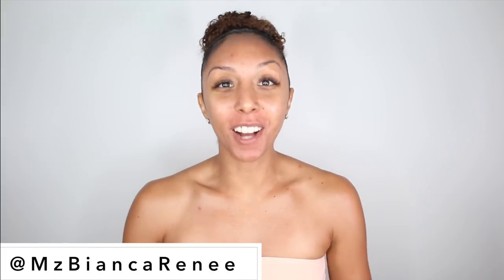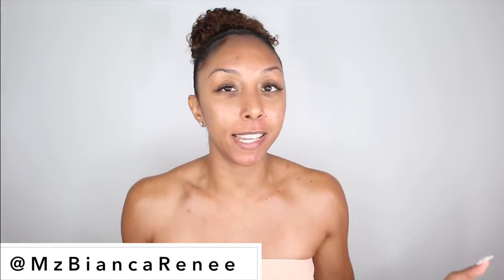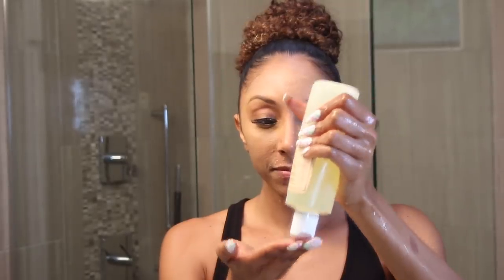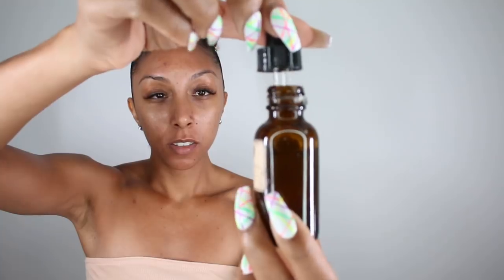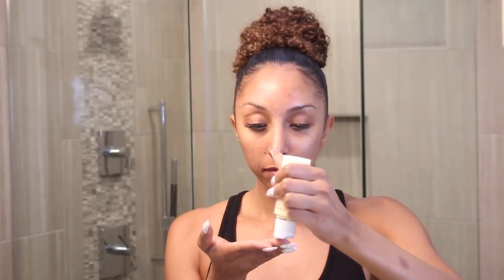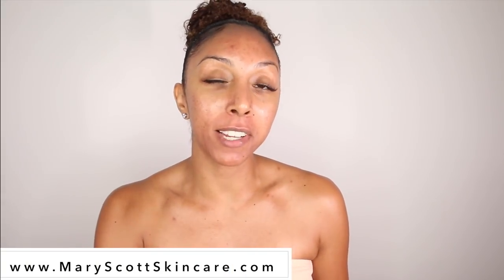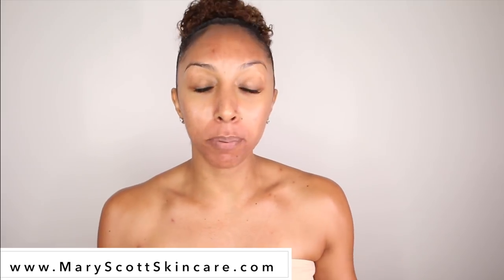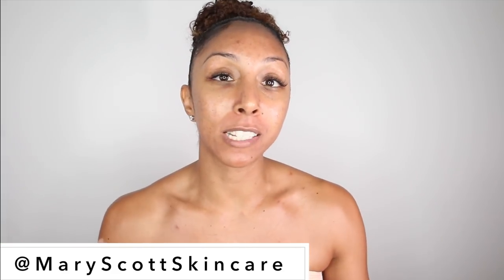My AMAZING Acne Skincare Update/ Routine! IceChallenge | BiancaReneeToday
WHAT ACNE!!?? Yes!!! My skin has gotten SO MUCH BETTER! All thanks to Mary Scott Skincare in Glendale California! I also want YOU to join my IceChallenge! If you are also dealing with acne, I want you to try icing your face every morning and every night. I have been doing this for 2 months per Mary Scott's request and it my skin is looking great!

Have you tried icing yet? TAG ME in your IG story and (with your permission) I just might re-post you!! Take before and after pics to track your progress!

What you see are REAL RESULTS after 2 months of treatment. I have visited Mary a total of 5 times so far and I'm only using her products on my skin.

530 W Glenoaks Blvd. Glendale CA

First treatment $125
Second & Third treatment $150
Envy Cleanser $30
Sunshine Cleanser $30
Sulfur Resorcinol Gel  $25
Mandelic Acid $55
Light Chemical Peel - $150

First appointment: June 15, 2018
Second appointment: June 30, 2018
Third appointment: July 12, 2018
Fourth appointment: August 2, 2018
Fifth appointment: August 23, 2018

Follow Mary Scott @MaryScottSkinCare